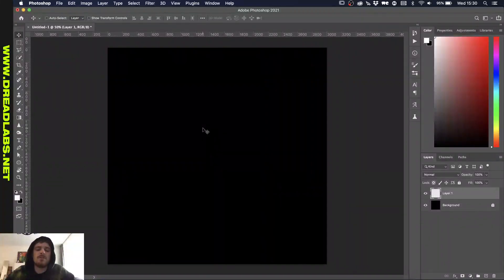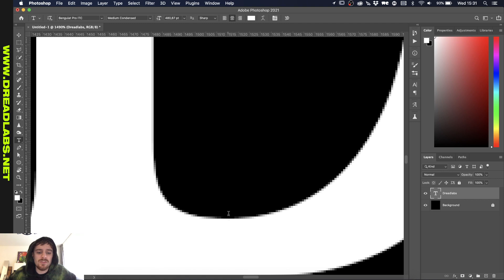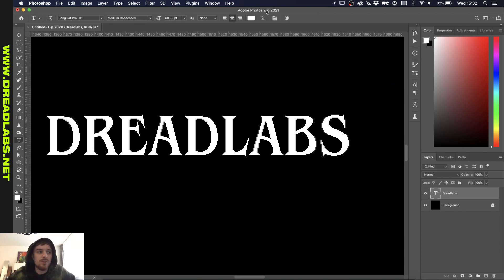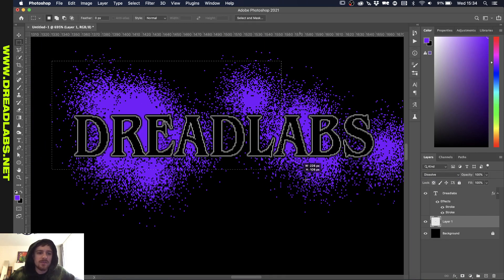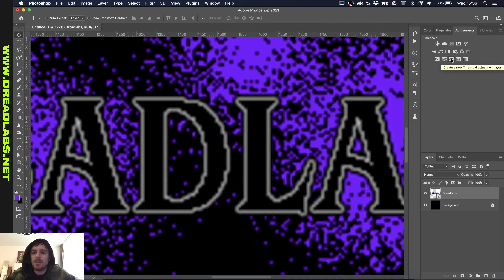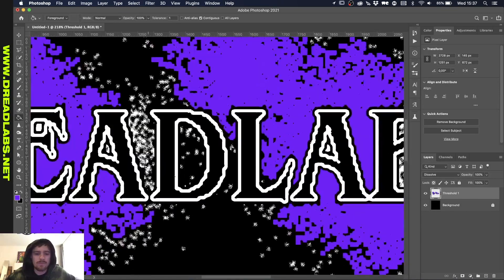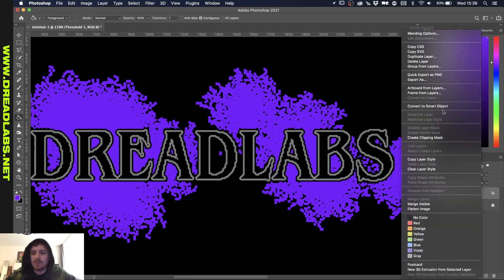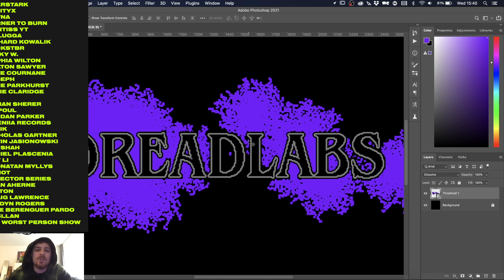How to make Pixellated logo's in Adobe Photoshop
In this video I'll show you how to create a pixellated effect in Adobe Photoshop by making use of the Anti Aliasing options. It's quite fun to play around with these options!